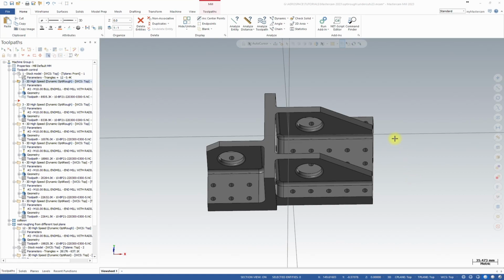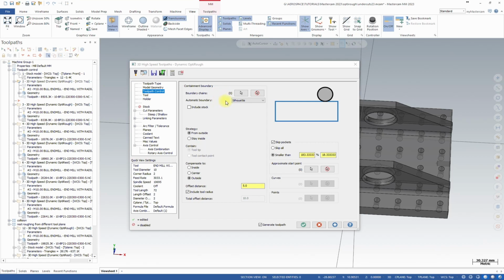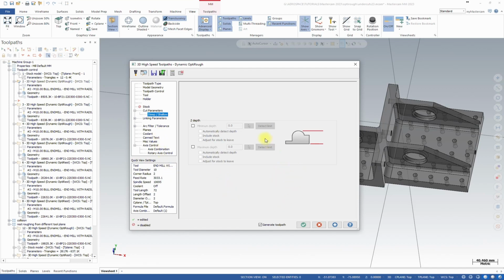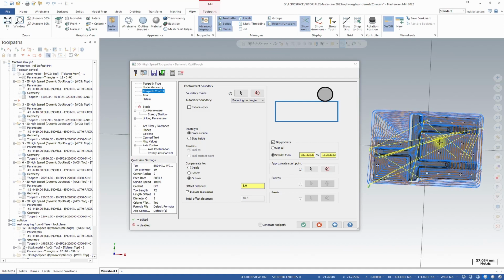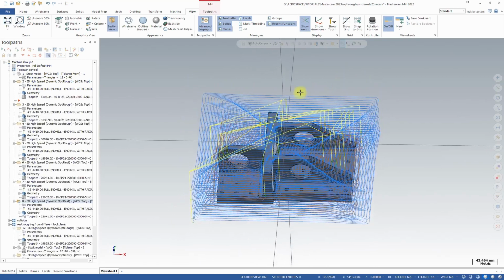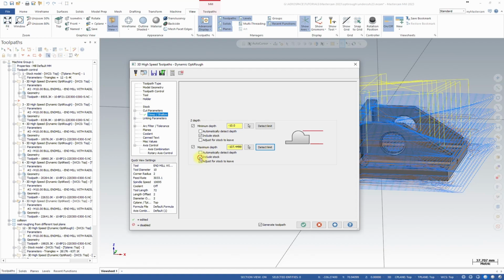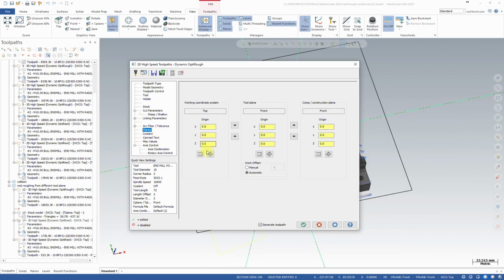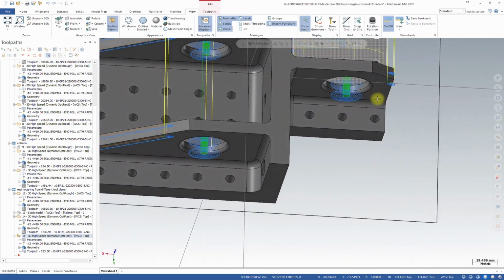Mastercam 2023 - Sneak Peek - Improved OptiRough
New types of automatic boundaries, undercut stock detection, new steep and shallow page, new linking page, we can include Stock as containment